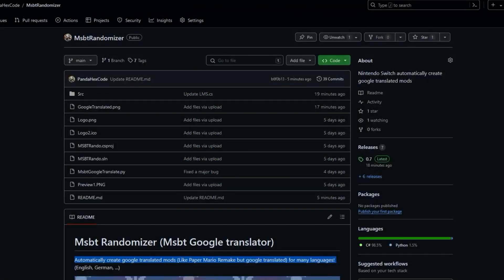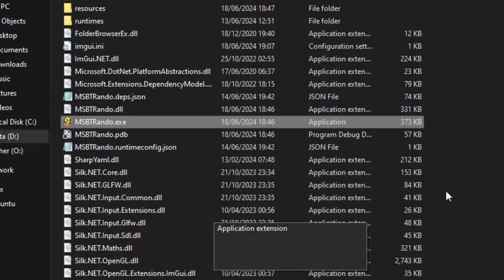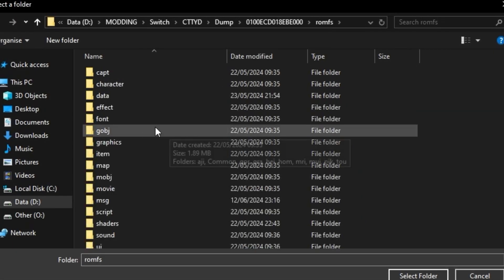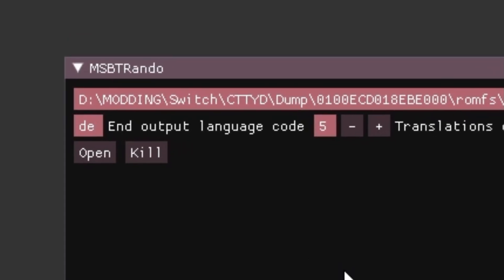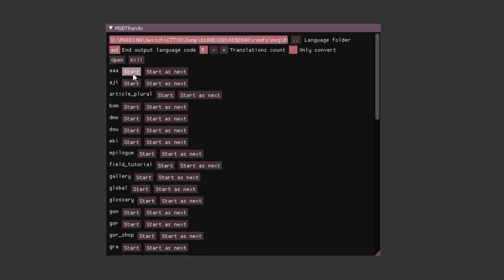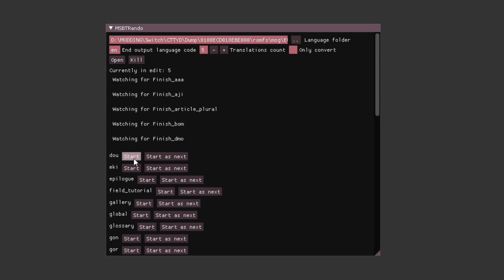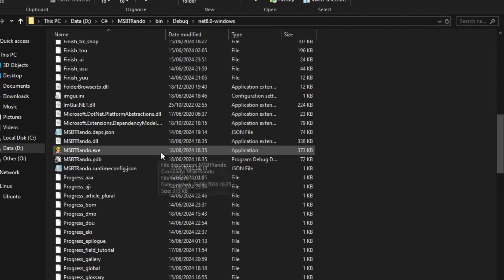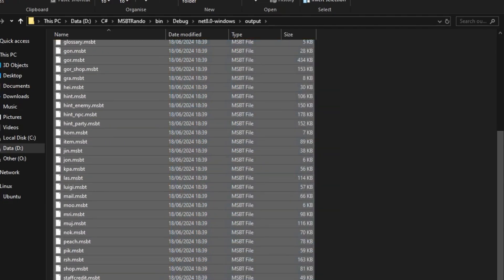I made a automatically Paper Mario Google Translator Tool (Tutorial)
Paper Mario: The Thousand Year Door but google translated is now possible
for every language with that tool! (And other switch games maybe)